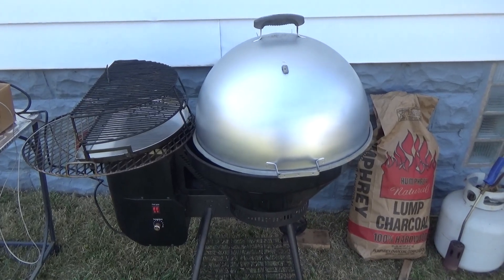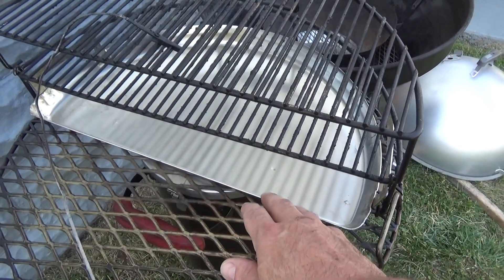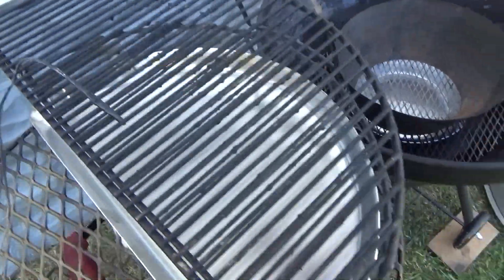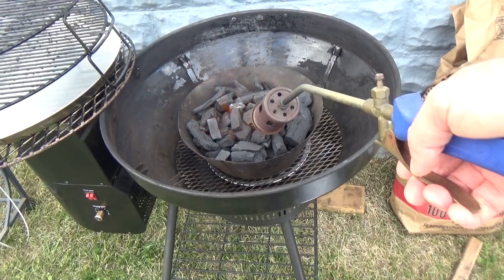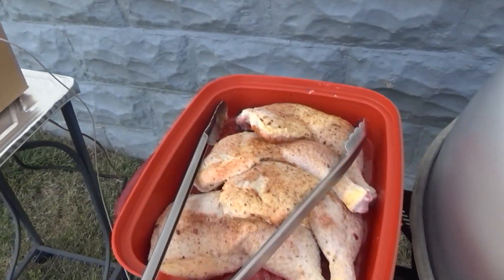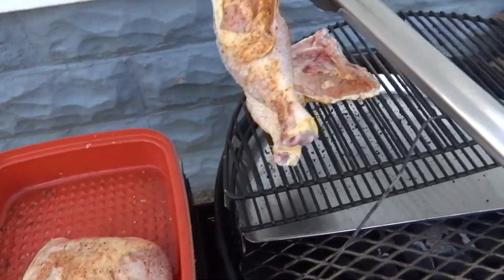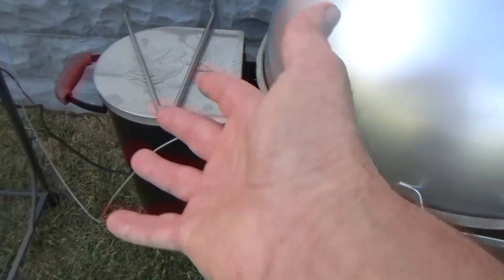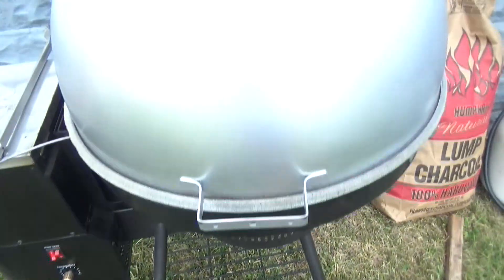"New" AUTO-KAMADO KETTLE, PID Controlled Grill Hack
Using a PID Controller connected to the Fan of a Pellet Grill I make my own
version of an Auto-Kamado Grill and Smoker.